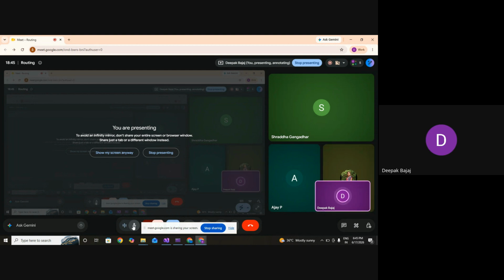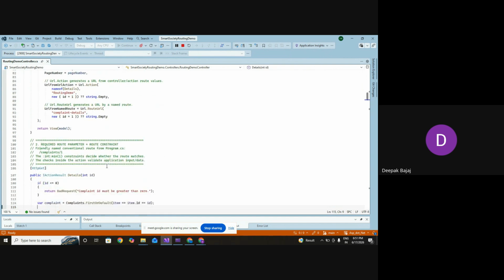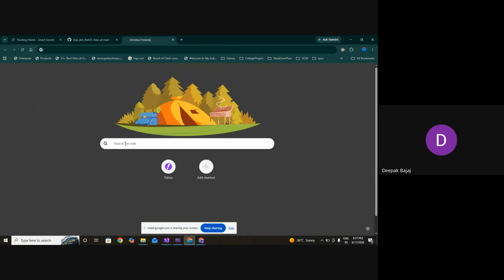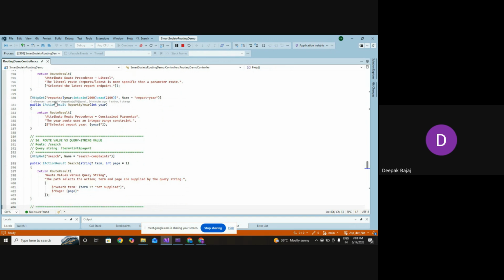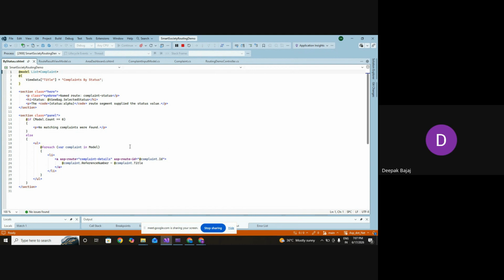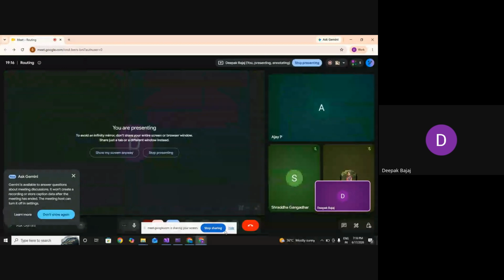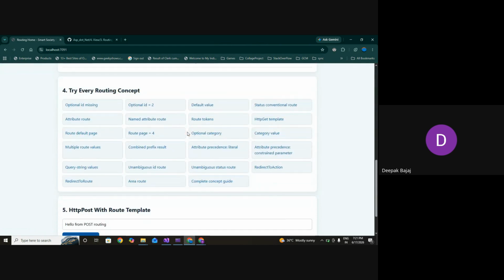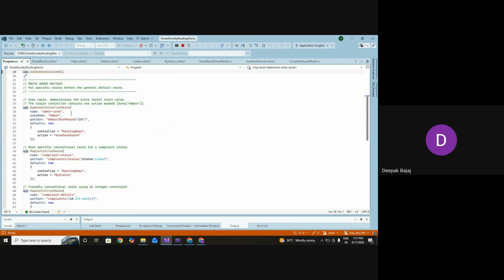ASP.NET Core Routing Explained | Conventional, Attribute, and Parameter Routing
Want to understand Routing in ASP.NET Core MVC in a simple and practical way?

In this video, we explain how ASP.NET Core matches incoming URLs with controllers and action methods using conventional routing, attribute routing, and route parameters.

You will learn how the default MVC route works, how values are passed through URLs, how route constraints improve endpoint matching, and how ASP.NET Core generates URLs for links and redirects.

✅ What routing means in ASP.NET Core
✅ How endpoint routing processes requests
✅ How conventional routing works
✅ How the default MVC route is configured
✅ What controller, action, and id values mean
✅ How required and optional parameters work
✅ How attribute routing works
✅ How controller-level and action-level routes combine
✅ How route tokens such as [controller] and [action] work
✅ How route constraints work
✅ Difference between route values and query strings
✅ How URL generation and redirects work
✅ Why route order matters
✅ How routing supports scalable MVC applications

This video is useful for ASP.NET Core beginners, C# developers, backend learners, full-stack developers, MVC learners, and interview preparation students.

This video is part of the TechLambda ASP.NET Core Full Stack Development Series.